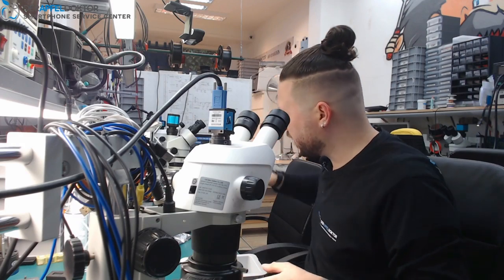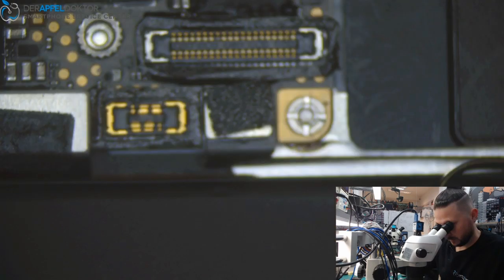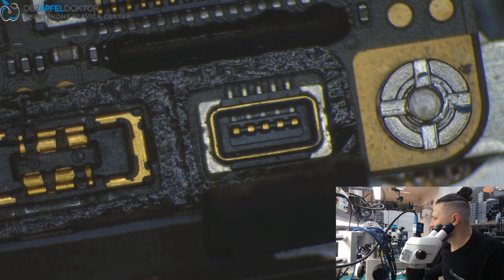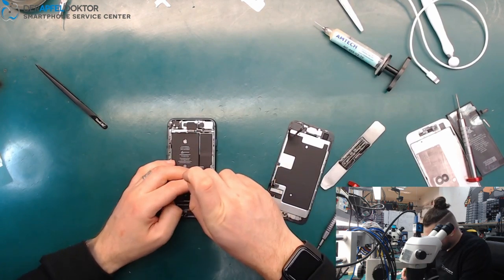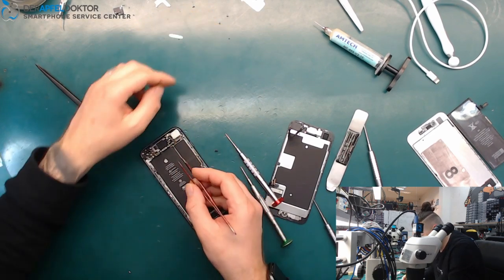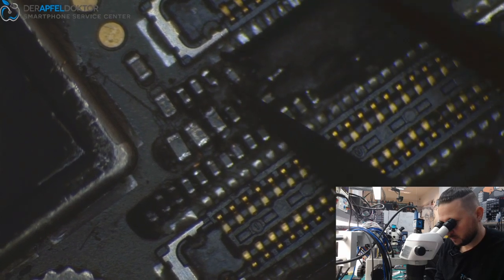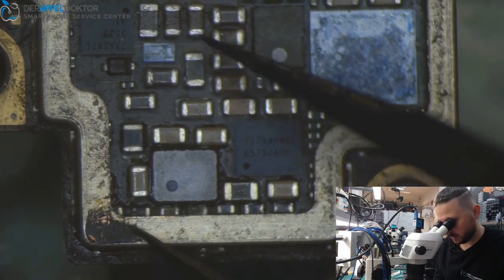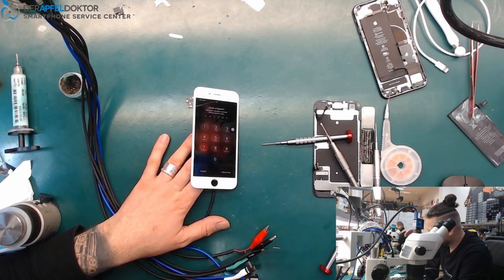BASIC REPAIRS - iPHONE 8 WITH NO IMAGE AFTER PRIOR REPAIR ATTEMPT - TROUBLESHOOTING - ICC PRO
In this video Ben shows you the repair of an iPhone 8 with NO IMAGE after prior repair attempt.